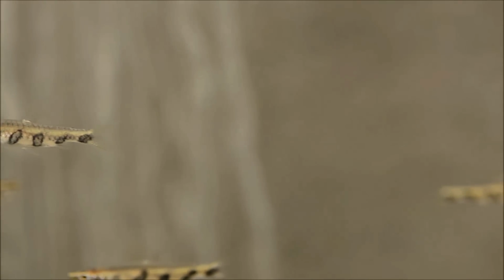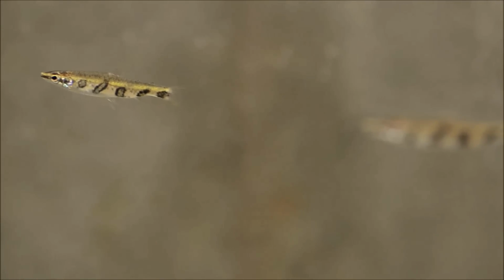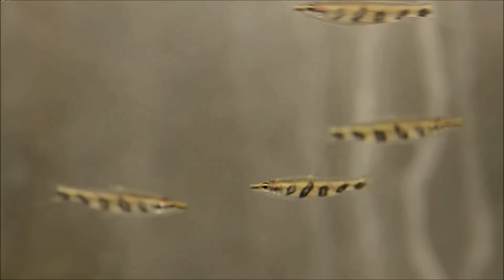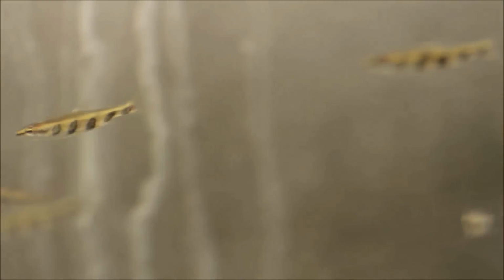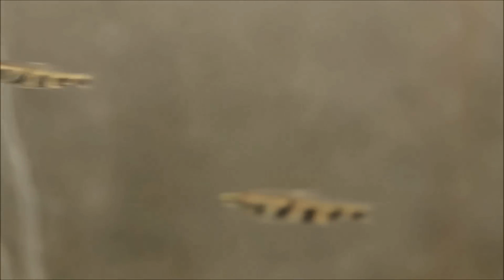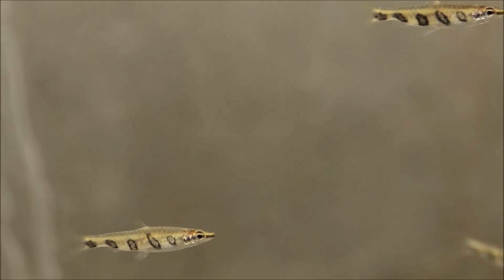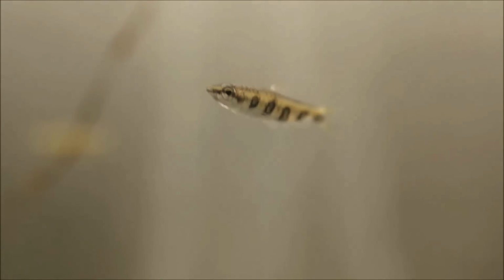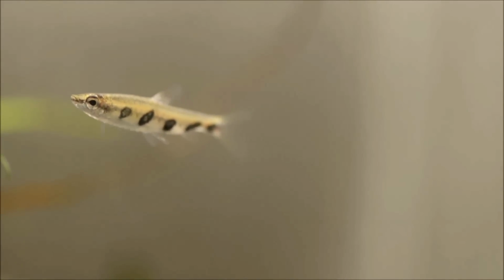Barred Pencil- A Rare and Beautiful Addition to a South American Community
Barred Pencfilfish, Nannostomus espei, are a rare and beautiful little fish that are excellent for an Apistogramma or South American Community aquarium.
Adult size 1-1.2"
Temp 75-82
pH 4-6.5